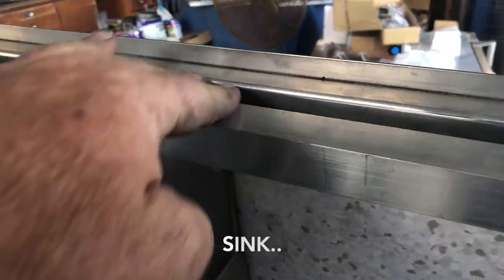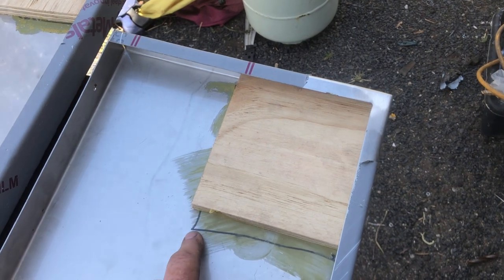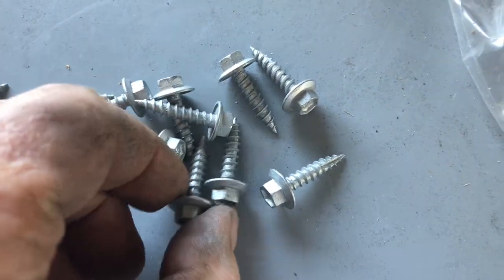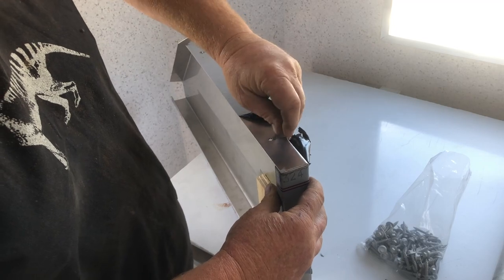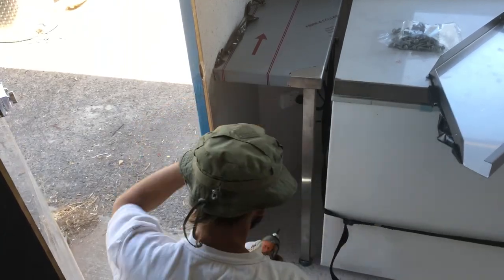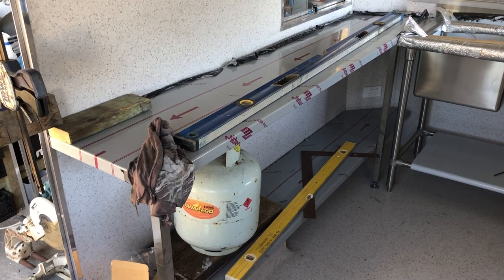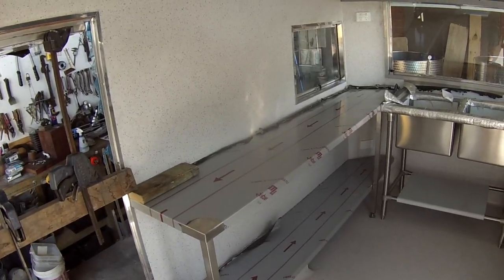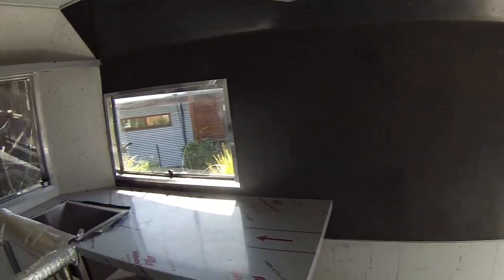Installing stainless steel benches into a vintage food caravan / food truck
In this episode we install stainless steel food service benches into our vintage 1955 Carapark that is undergoing restoration and conversion for use as a 'bakery' food truck.